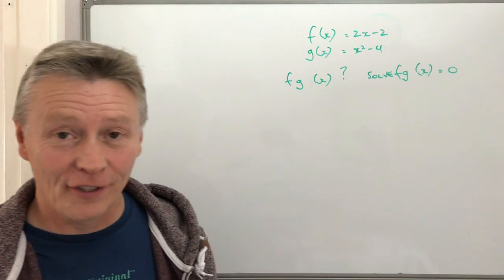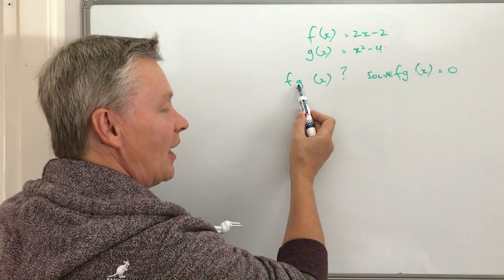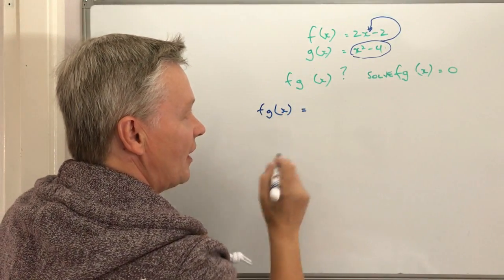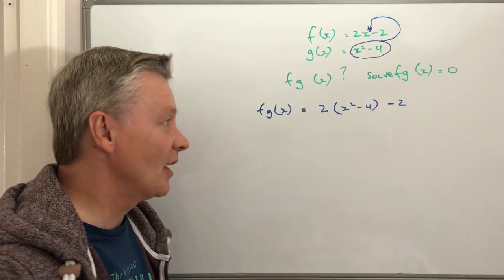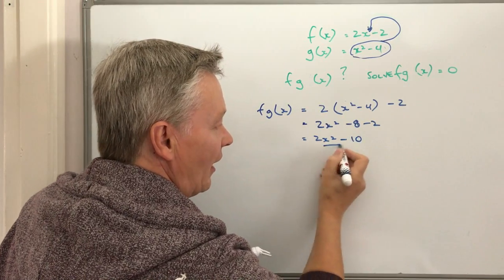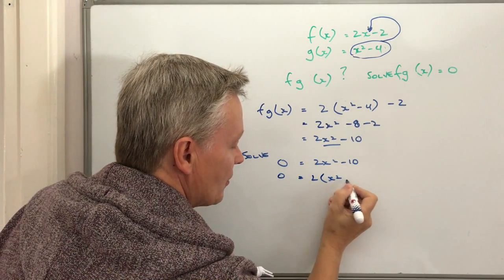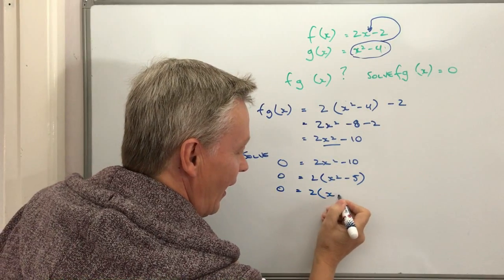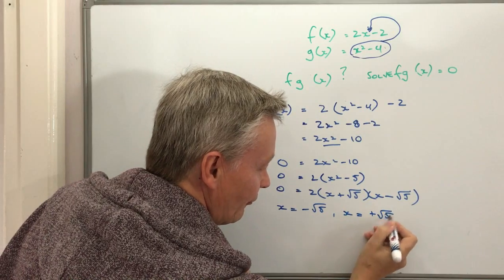New topic GCSE maths - Composite functions find fg(x) problem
This video is all about composite functions  and forms part of the playlist of the same name including f(x) g(x) . I've also added to the playlist on GCSE higher revision.

The question is around level 8 / 9:

The function f is f(x) = 2x - 2 and the function g is g(x) = xsquared - 4. Find the value of fg(x) giving your answer as simply as possible. Solve fg(x) = 0